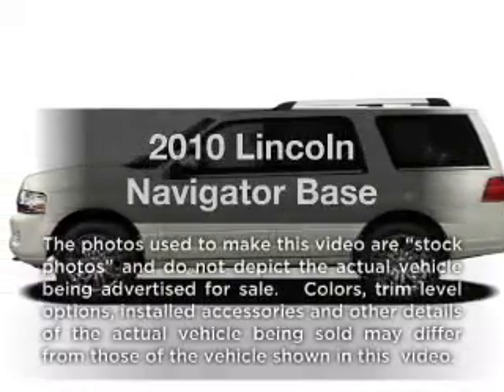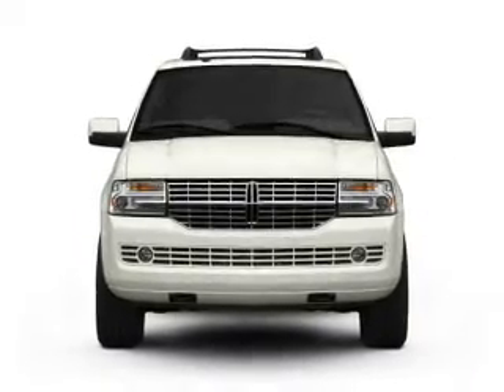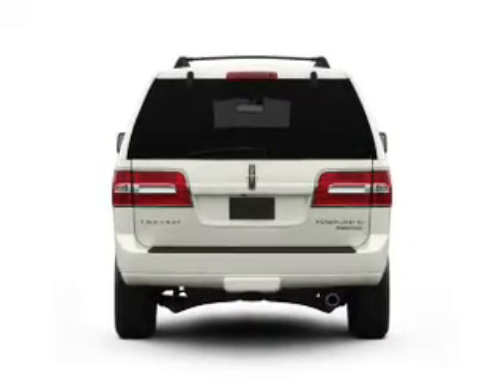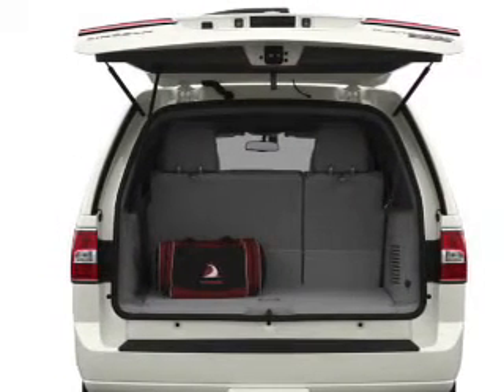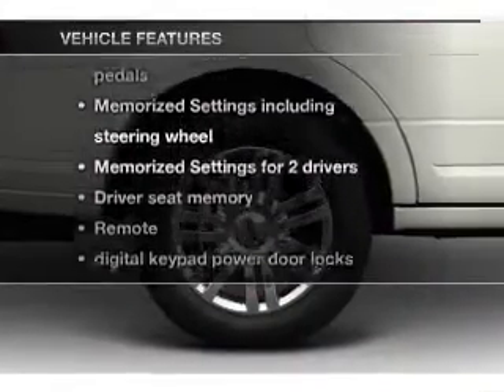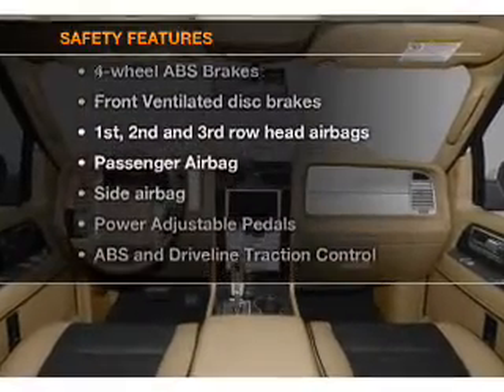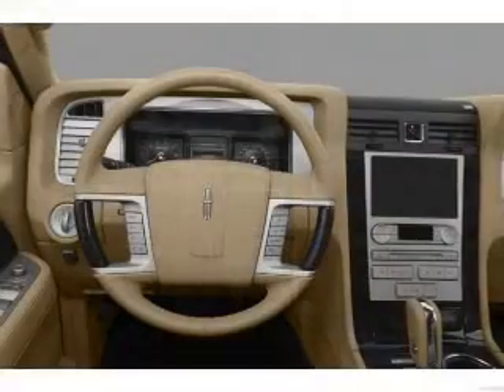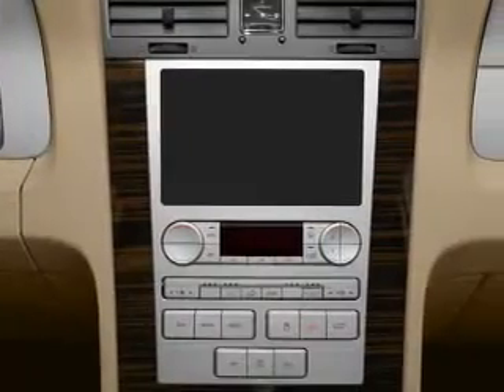2010 Lincoln Navigator - Bedford OH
Year: 2010
Make: Lincoln
Model: Navigator
Trim: Base
Engine: 5.4 liter 8 cylinder 24 valve
Transmission: 6-Speed Automatic
Color: White Platinum Tri-Coat Metallic
Mileage: 41227
Address:
333 Broadway Ave